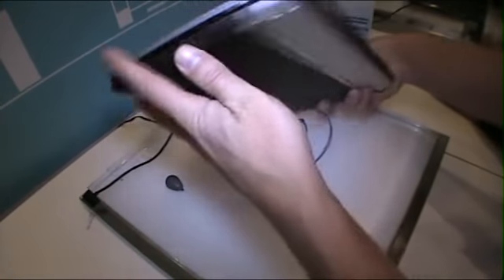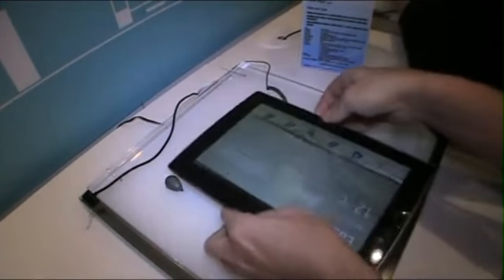Asus Eee Pad Slider Review - 2011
Asus is introducing several new tablets this year. They are the Eee Pad EP121, the Eee Pad Slider, the Transformer and the [Eee MeMO]. All four will have capacitive touchscreens with unique input features.

The Eee Pad EP121 will have a Wacom digitizer for high quality capacitive stylus input but will also have an on-screen keyboard with support for an external Bluetooth keyboard to help with the input of a large amount of data.

For the MeMO, stylus input through its included pressure-sensitive pen will be emphasized. This stylus will have a rubberized nub that flexes and expands based on the pressure and input by the user.

But what if not having a keyboard makes you feel uncomfortable? Two of the new Asus tablets have been uniquely designed for those who feel they need a physical keyboard.

The [Eee Pad Slider] will have a slide-out QWERTY keyboard. The screen can slide out and be angled up to use the unit laptop-style, revealing the keyboard, or the display can slide back to closed position and be used like a traditional tablet.

The Transformer will also have a full size keyboard but the keyboard and its touchpad will be contained in an optional laptop-like dock. The dock itself will have an integrated battery that will allow the tablet to run for 16 hours on a single charge. This feature will enable Asus to produce an ultra-thin and very light tablet. When the tablet unit is detached from the dock, it should last 8 hours.

The [Eee Pad EP121] will be running Windows 7 while the other three will be running Google's Android 3.0 platform, Honeycomb. Honeycomb is the latest Android platform and the one designed specifically for use in tablet computers. It features refined multi-tasking and access to over 100,000 apps on the Android Market. More interactive widgets will be available for customizing the home screen with a new 3D experience. There have been impressive upgrades to the web browser as well. These include tabbed browsing, form auto-fill and syncing with Google Chrome bookmarks. A special mode for private browsing will also be available.

Google's Android 3.0 [Honeycomb] will include Google Maps 5 with 3D interactions, as well as access to over 3 million Google eBooks. Google Talk, allowing users to video and voice chat with other Google Talk-enabled devices will be similar to Apple's Face-Time feature.

The 4 new tablets will range from 7" (MeMO) to 10.1" (Slider and Transformer) to 12.1" (EP121). The screen resolutions will be 1280x800 for all but the MeMO which will have a screen resolution of 1024x600. All 4 tablets will also come with a front-facing camera for video chat and a camera with LED flash on the back for digital photography.

By June of 2011, all 4 of these tablets should be available for purchase. If you would like to find out more about these tablets and others as they reach the marketplace, please click here.